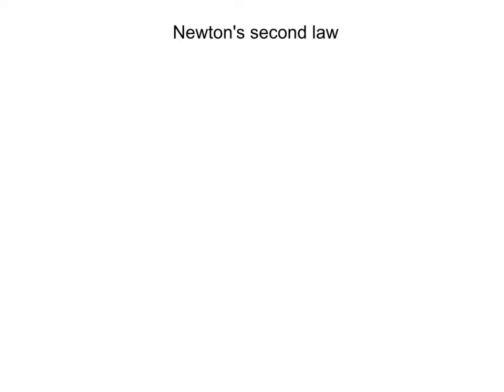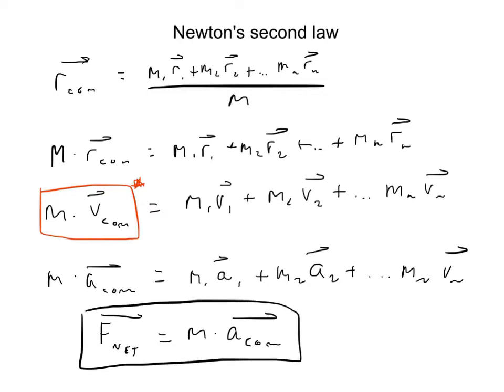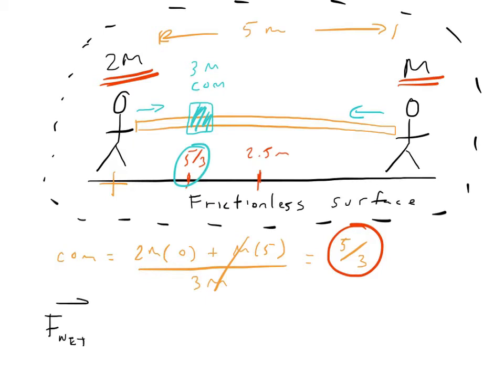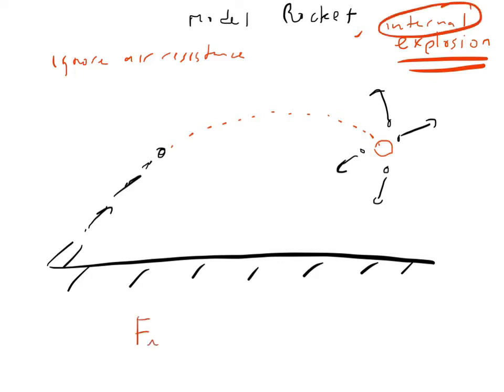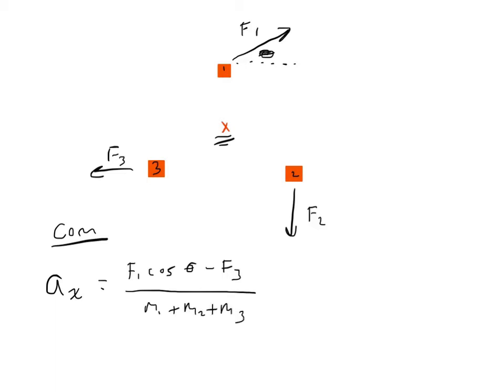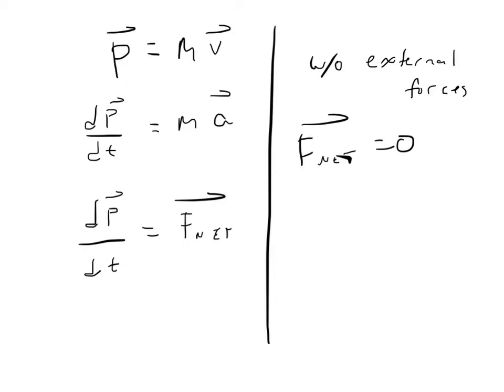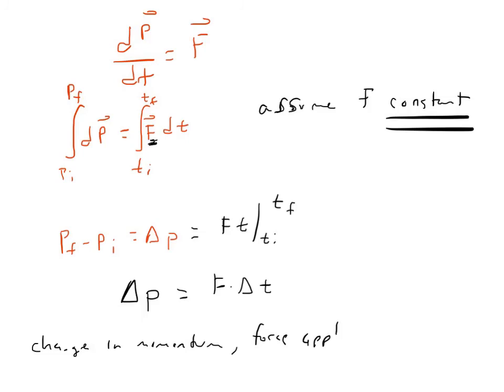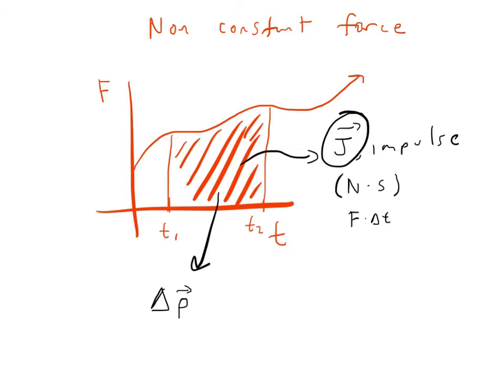lin momentum and impulse